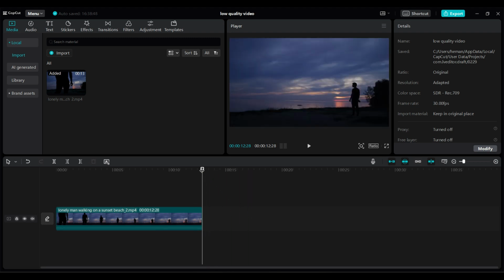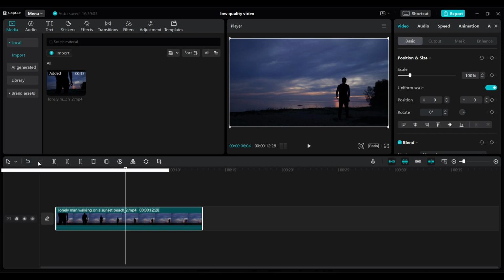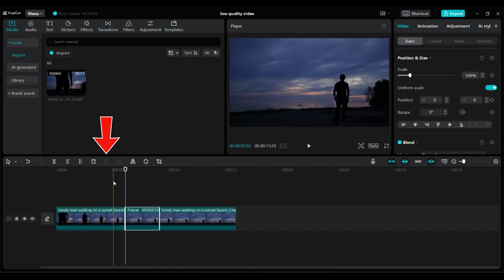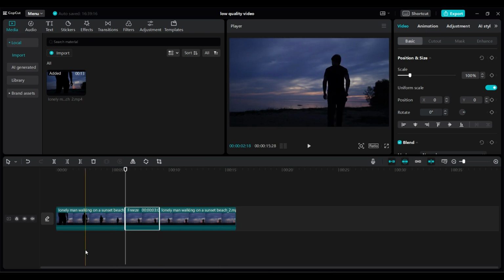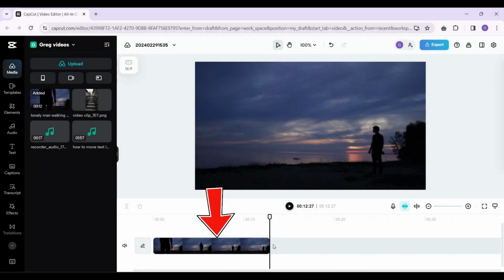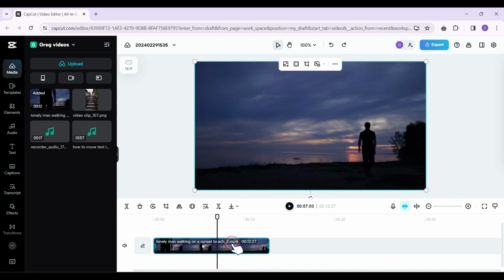How to Freeze Frame in CapCut PC (2024)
Unlock the creative potential of your videos with our latest tutorial on using freeze frames in CapCut!  Dive into this quick guide to discover how to seamlessly incorporate freeze frames into your edits, adding a dynamic and captivating touch to your content. Learn how to effectively freeze moments, emphasize key scenes, and elevate the overall impact of your videos effortlessly. Enhance your storytelling and keep your audience engaged with the power of freeze frames in CapCut. Watch now and take your video editing skills to the next level!